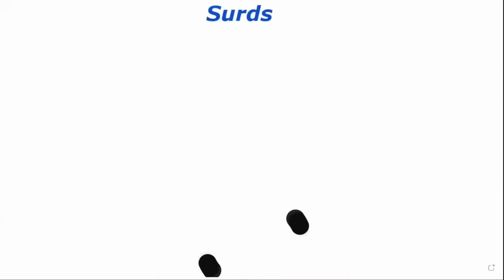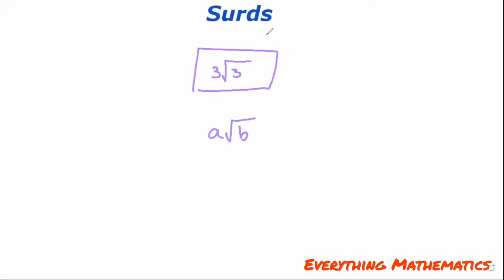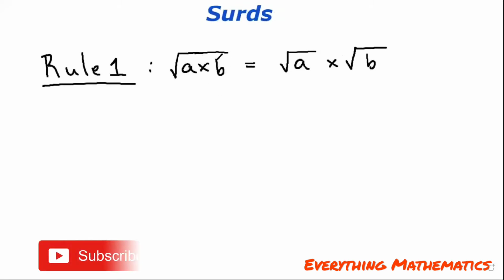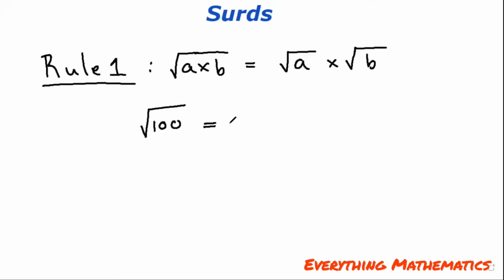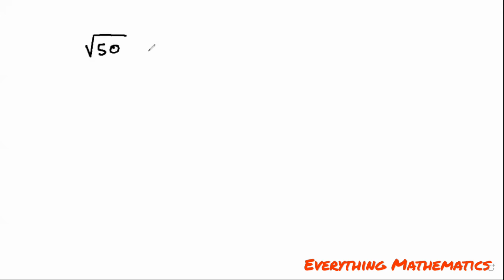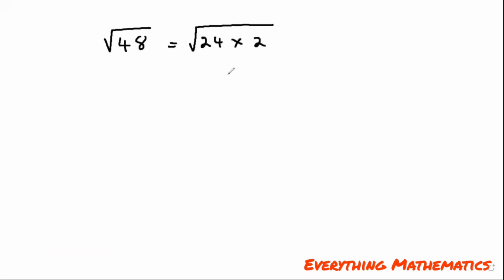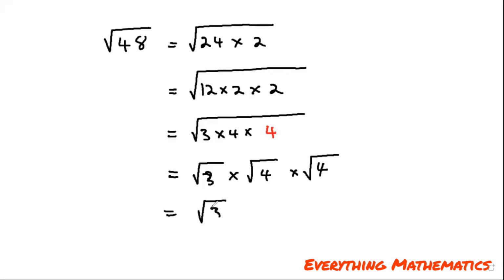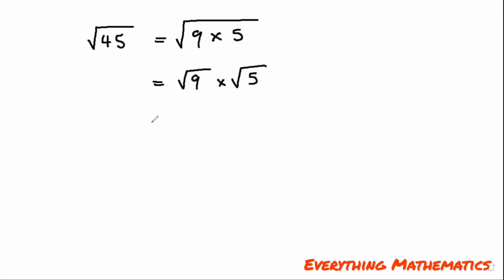Surds, PART 1, Concept and RULE 1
In this video we will quickly look at the concept of surds and also look at rule 1 when dealing with surds.